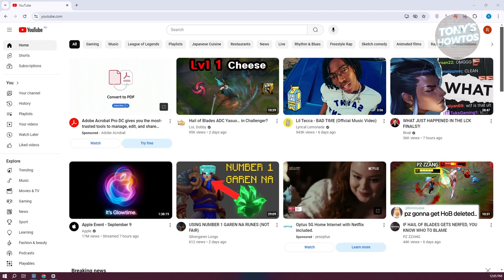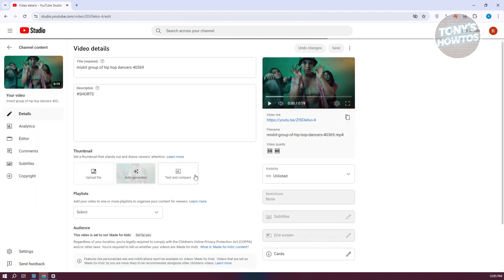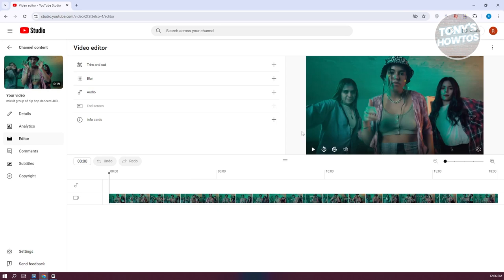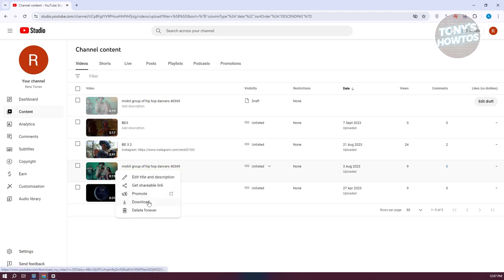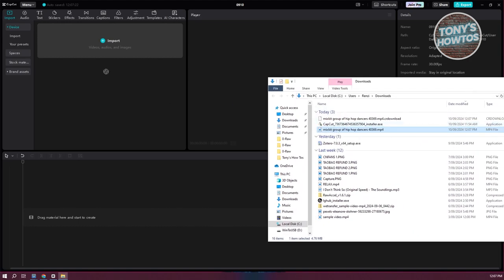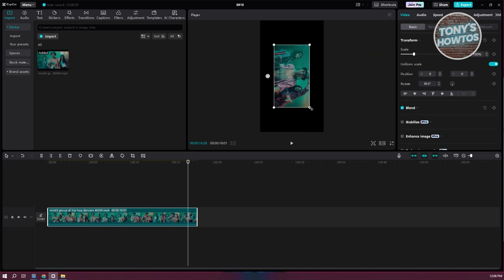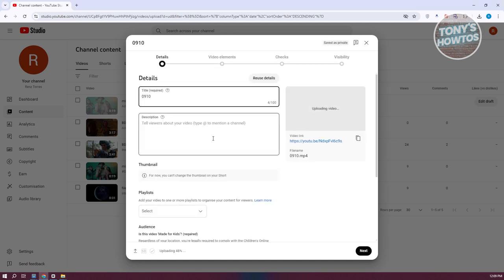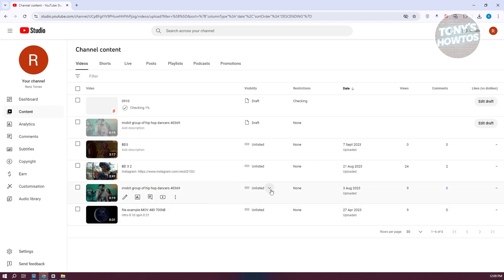How to Rotate or Flip Your Uploaded YouTube Video (2024)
In this video, I show you How to Rotate or Flip Your Uploaded YouTube Video in 2024. The quick and easy tutorial how to mirror flip video in youtube studio. Do you want to know step by step how to rotate a youtube video in 2024? Yes? Great!